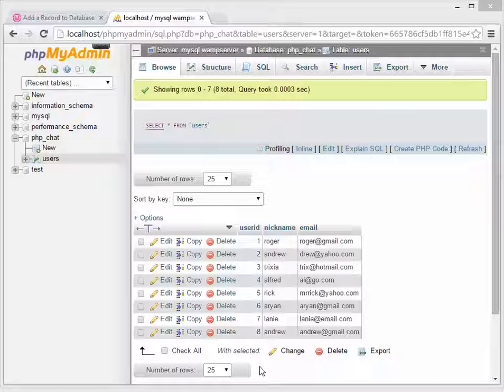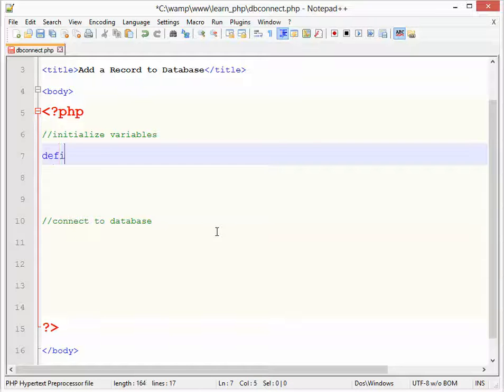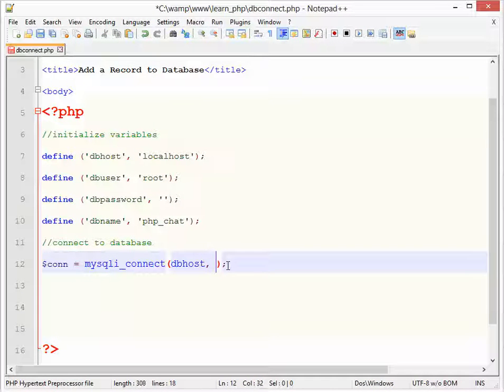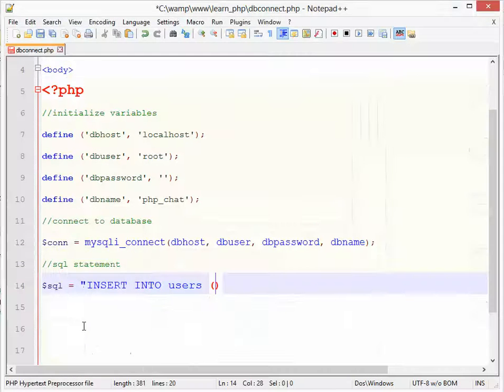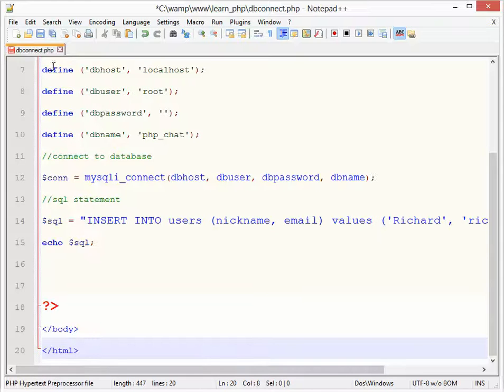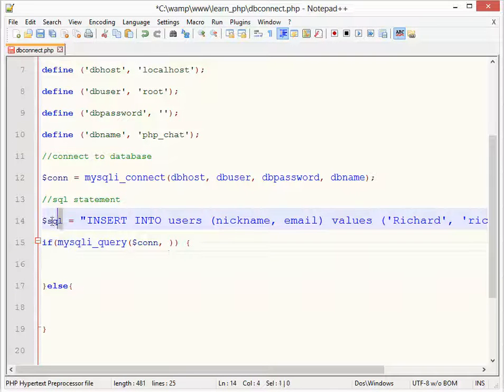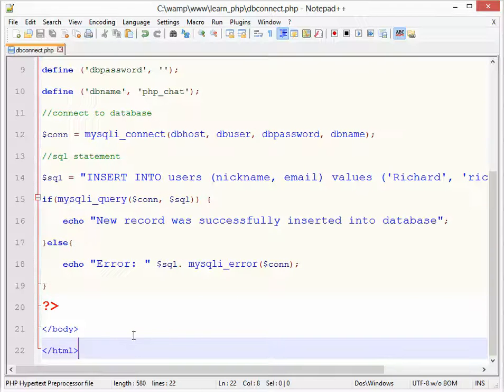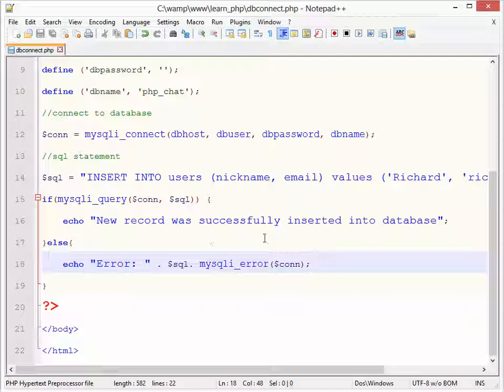PHP Tutorial - Inserting a Record to MYSQL Database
This video shows how to insert a record into a Mysql database table using an Insert statement passing the record to be inserted through a PHP file.